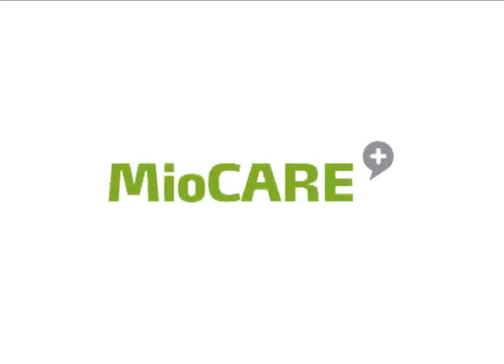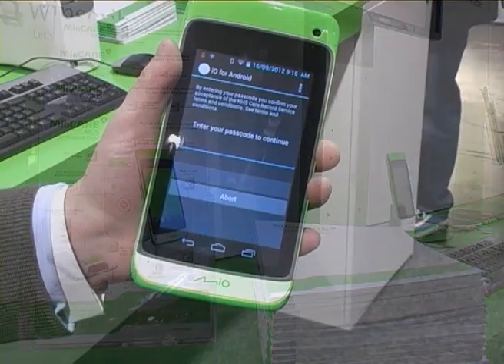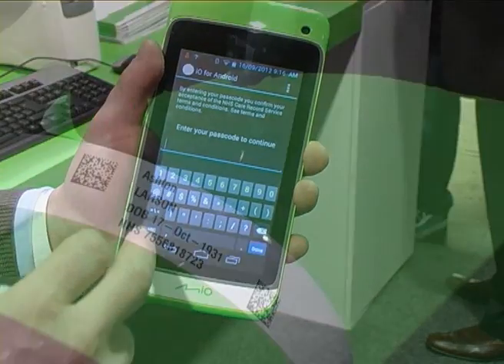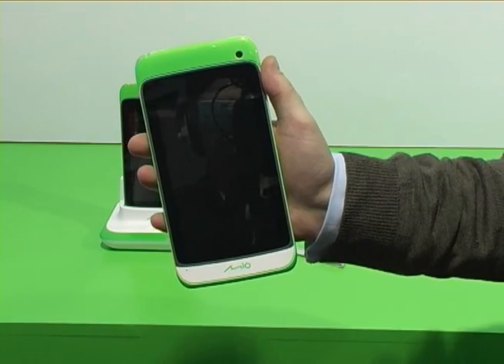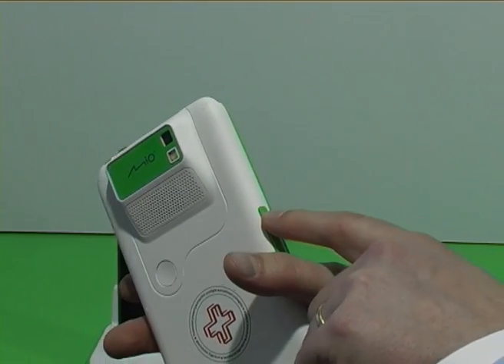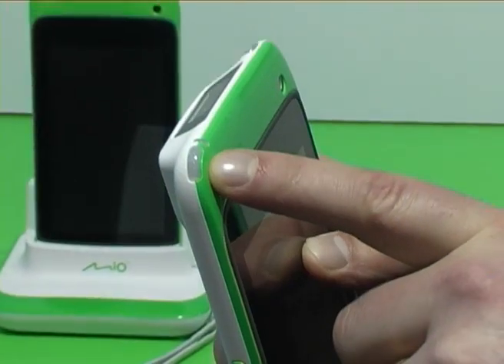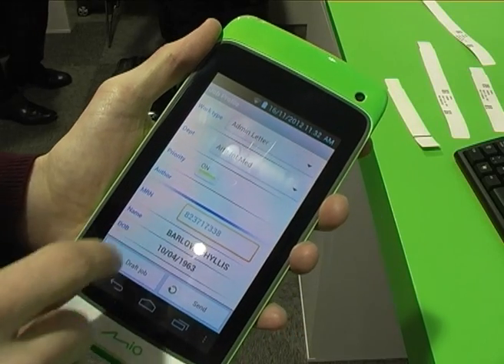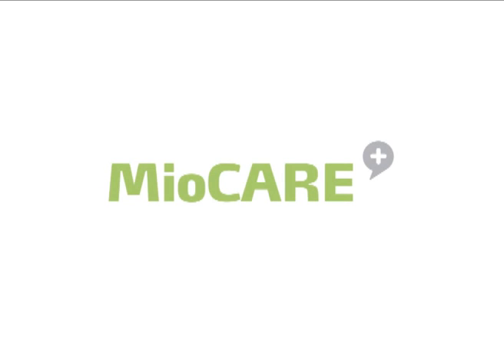MioCARE tablet computers for healthcare - An Introduction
A leader in the global ICT Industry, MiTAC International Corp. was founded in 1982, and designs and manufactures award-winning technology products for the automotive, enterprise, medical and fitness markets. With a global workforce of 9,000, the company achieved revenues of US$1.5B in 2013.

MioWORK is MiTAC's range of rugged handheld tablets tailored for Healthcare. miocare.mio.com. MioCARE is represented in Europe by MiTAC Europe, a wholly-owned subsidiary of MiTAC International Corp.